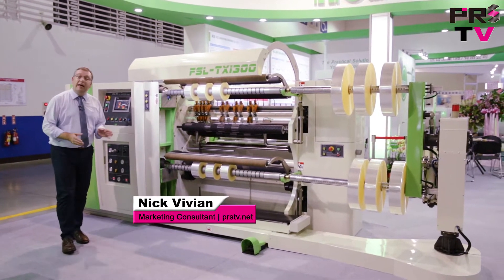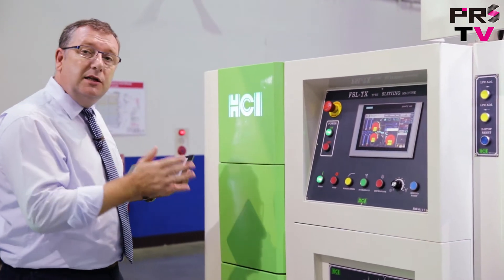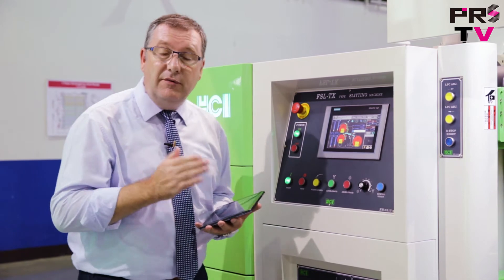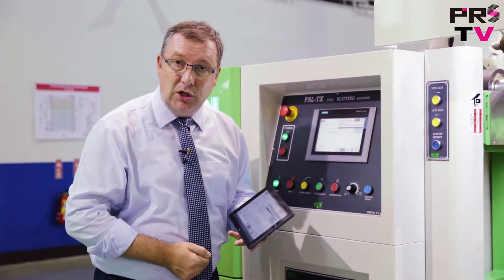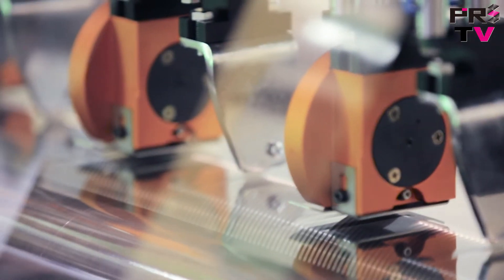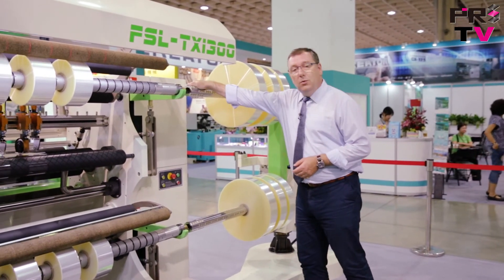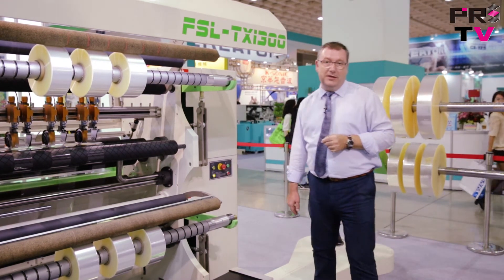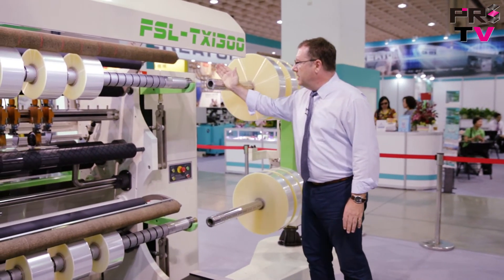Smart Slitting Machine by HCI at Taipei Plas 2016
To watch HD videos of Taiwanese and international plastic and rubber machinery manufacturers, please visit

In this video, we take a closer look at the FSL-TX1300 Smart Slitting Machine by HCI that was showcased at Taipei Plas 2016.  It features an advanced design with extremely strong panels making it a sturdy, reliable machine with a long lifespan.

Additionally, the FSl-Series uses high-quality parts from Siemens, for example, the motors and the controllers as well as the interface technology Simatic HMI. You can easily check the status and setup of the machine from your tablet or smartphone - this HCI Smart Slitting Machine is ready for Industry 4.0.

Another special feature of this slitting machine is the blade setup: it employs a combination of fixed blades and circular shears. The positioning of the different blades and shears can be easily changed to suit production requirements. The slitting speed of this machine can reach up to 400m/min.

Once the material is completed, a device pushes it onto the discharge tree, that was thoughtfully designed to ensure easy operation, as you can see in the video.